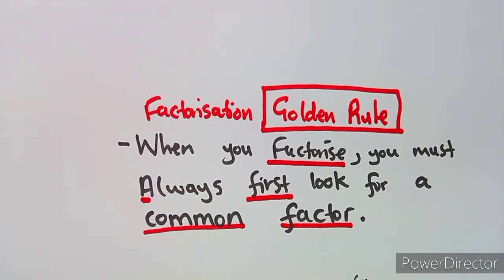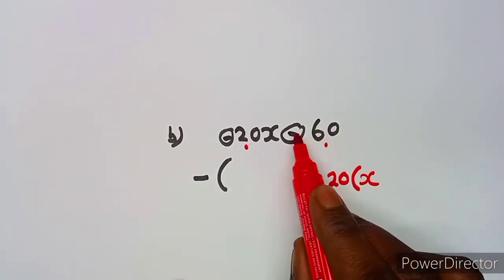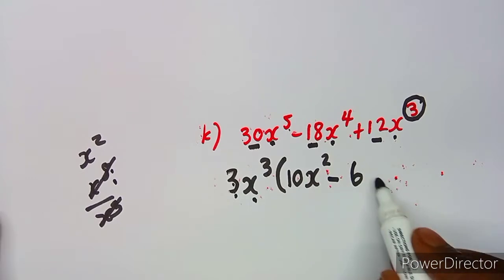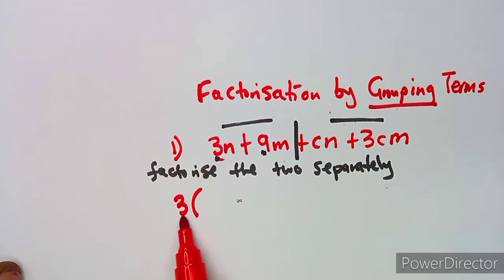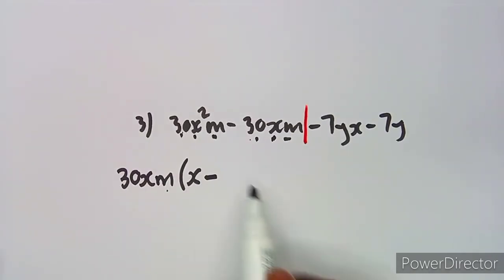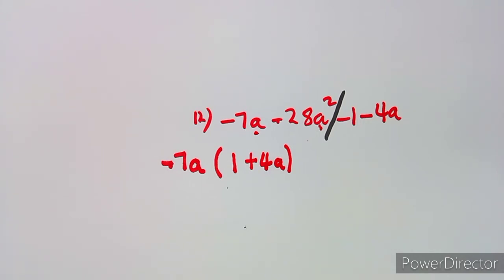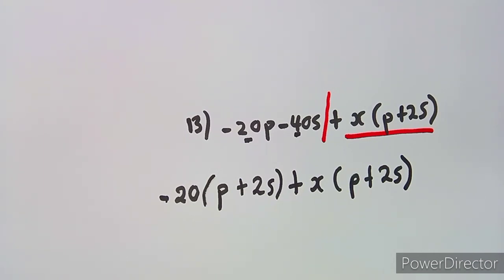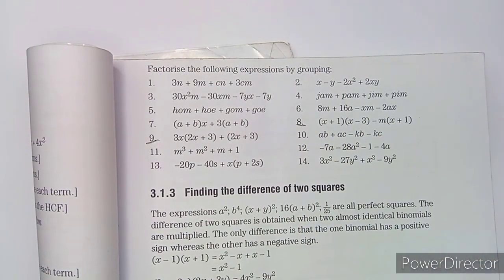Mathematics N2 Factorisation Class 11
Mathematics N2 Factorisation Class 11 ‎@Maths Zone African Motives

Mathematics N2.
Mathematics N2 Factorisation.